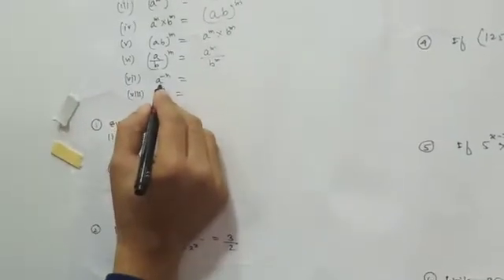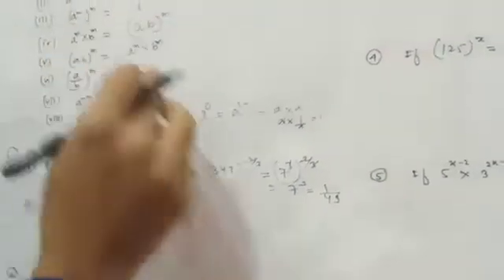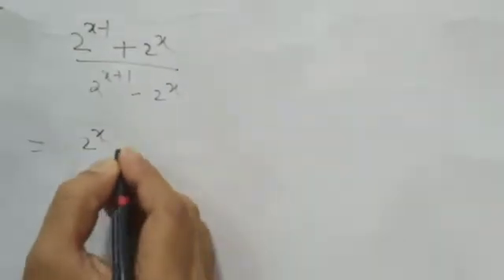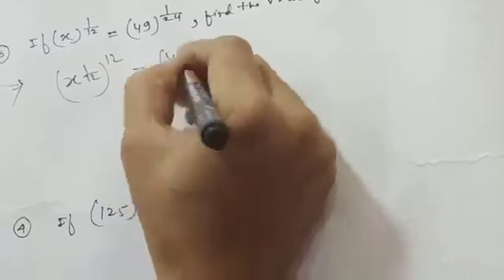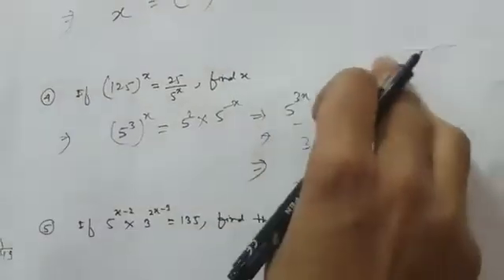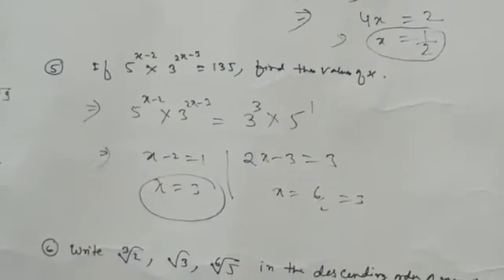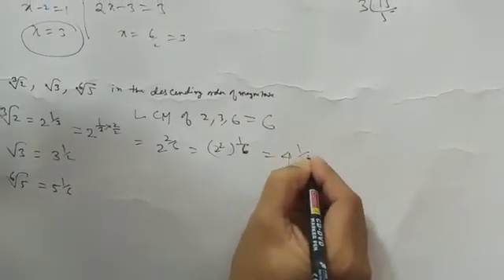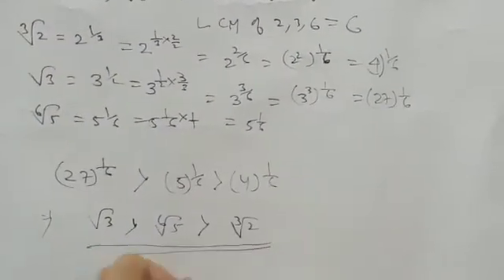Class IX Math , Number System Part 6